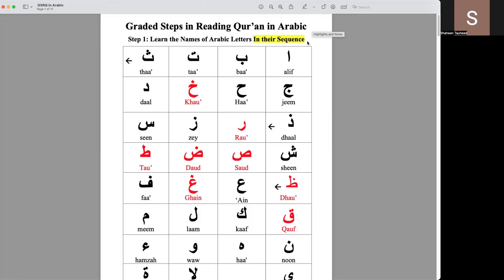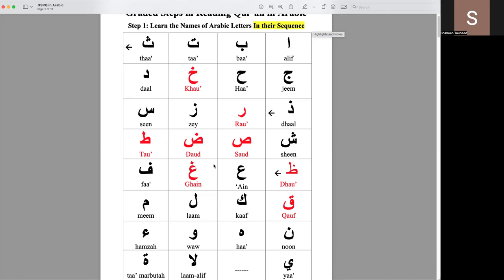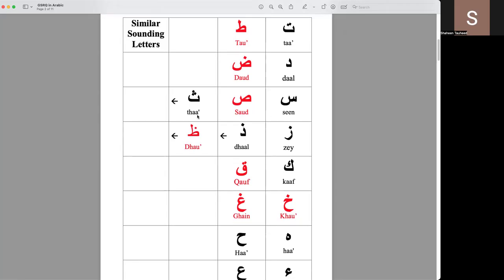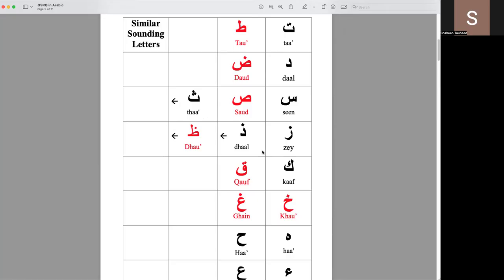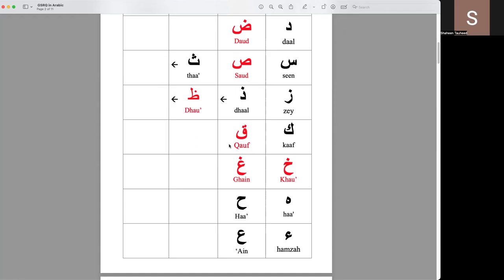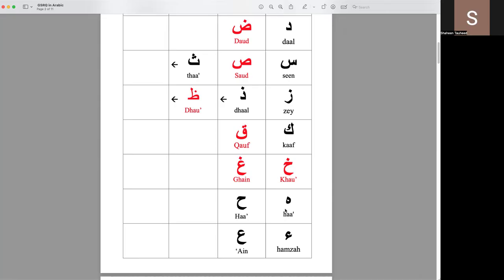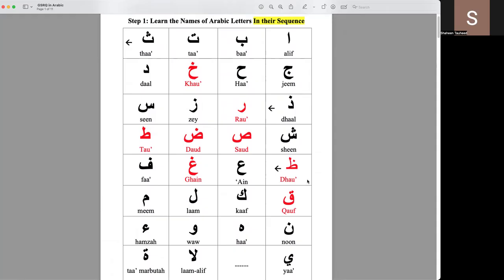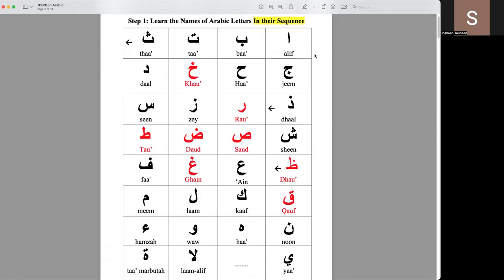GSRQA Step1: Learn the Names of Arabic Letters in their Sequence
This video will help the viewers learn the names of all the Arabic letters, and also learn the sound variation between certain similar sounding letters to avoid confusion.